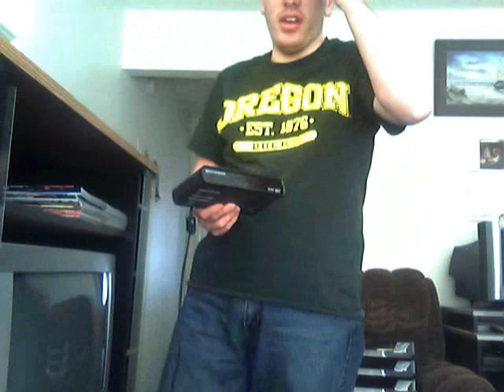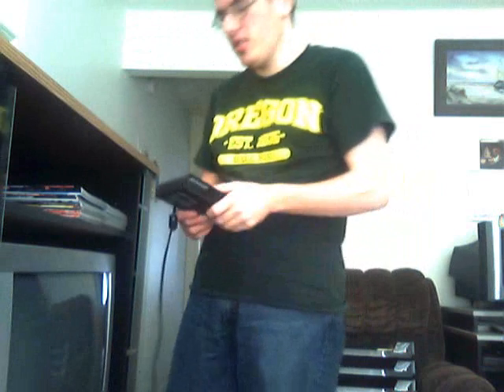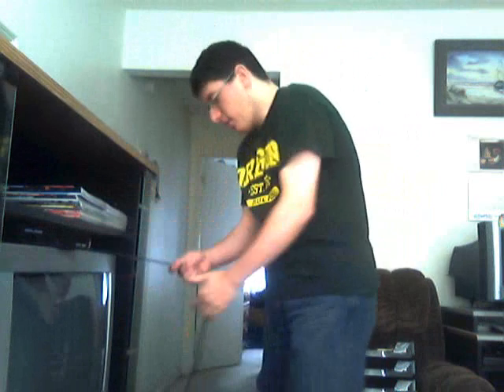Digital Stream Converter Box Setup.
How to setup a digital stream 9900 converter box.